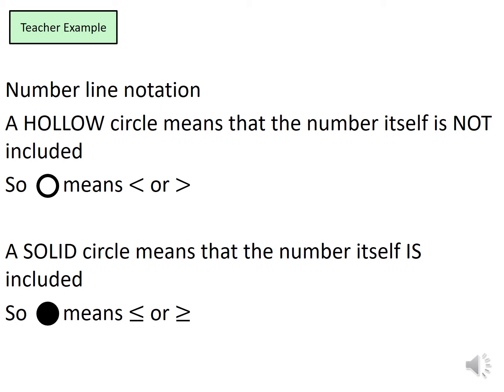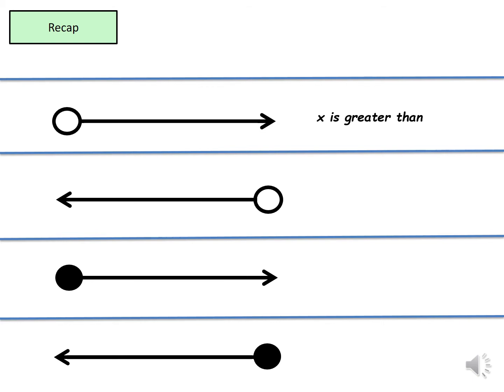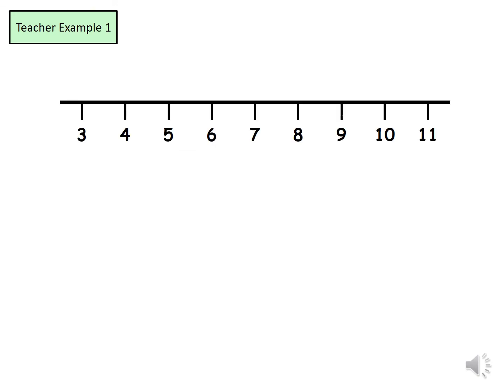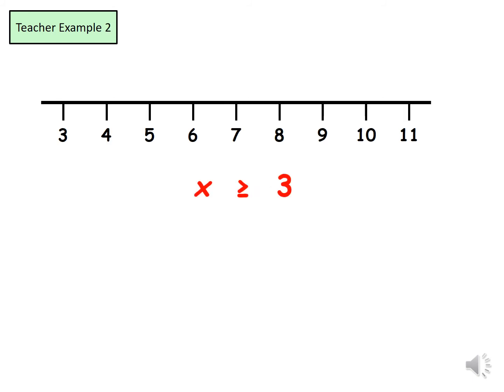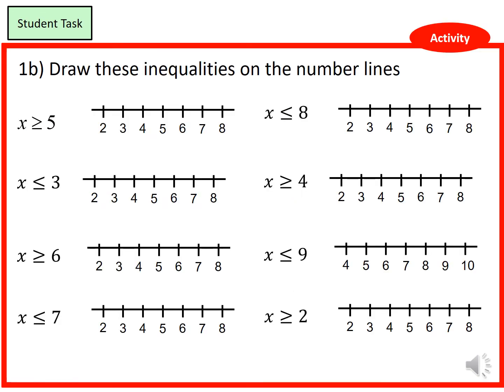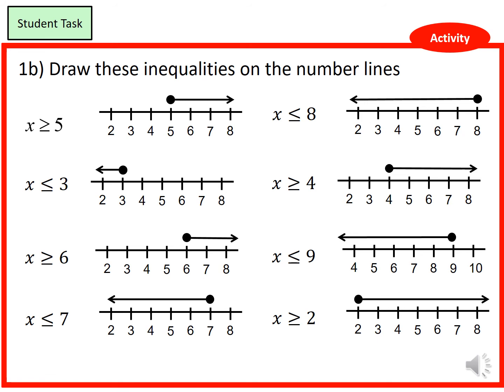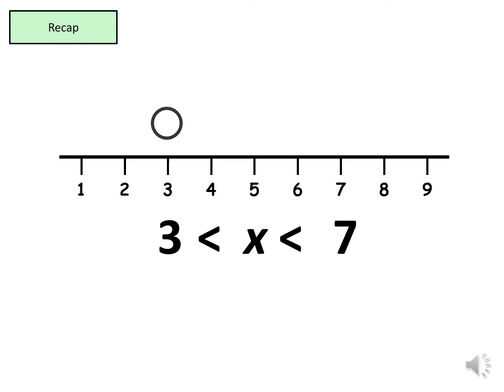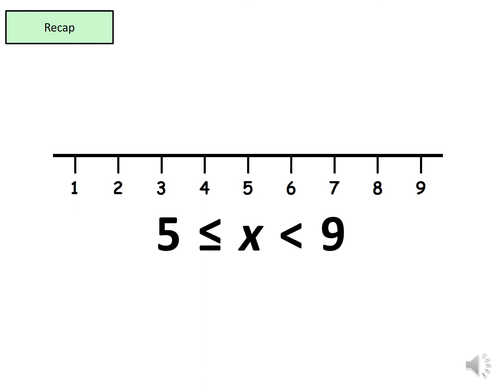Maths - Homework CC 1 Audio Yr 10